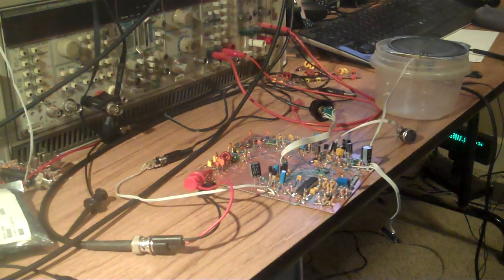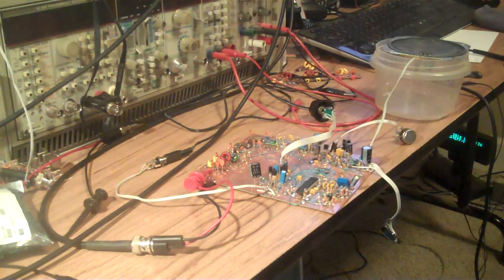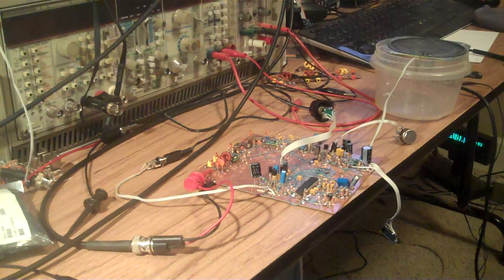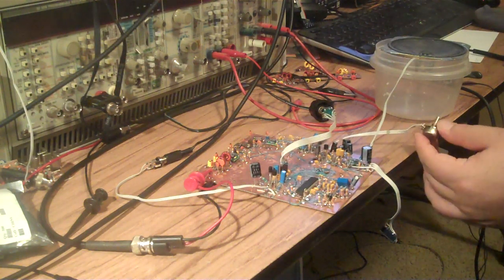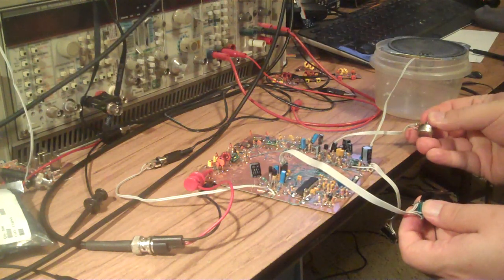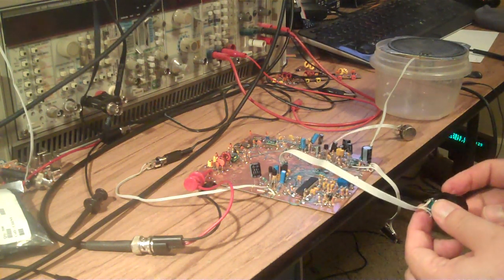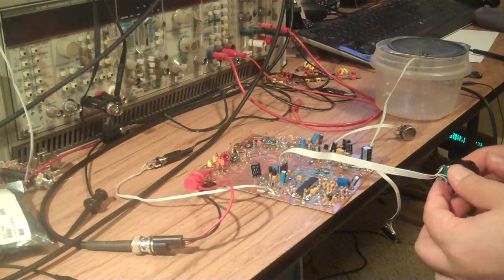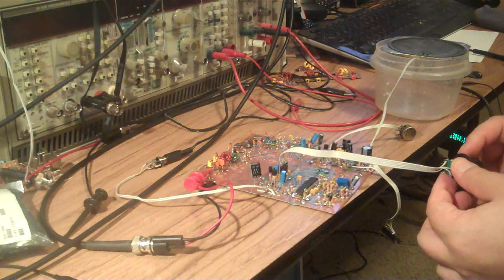SSB Receiver using Si5351 and SA602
A prototype SSB receiver using a Si5351 as the VFO and BFO. The IF filter is a 5-crystal ladder filter with 2.5 kHz of bandwidth. I reused the code and circuit blocks from a lot of previous projects in order to rapidly prototype this in about half a day.

Block diagram:
BPF - SA602 - Xtal ladder filter - SA602 - NE5532 - TPA711